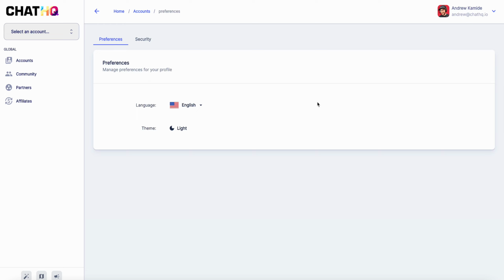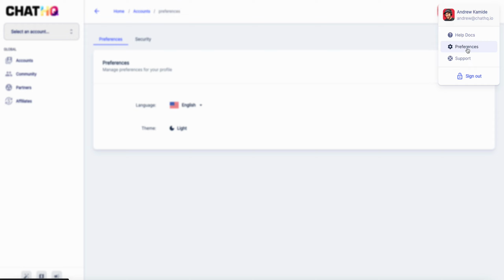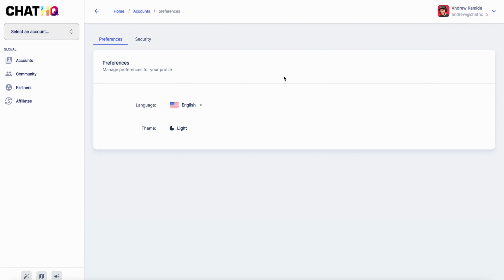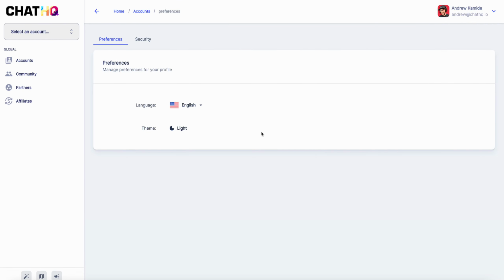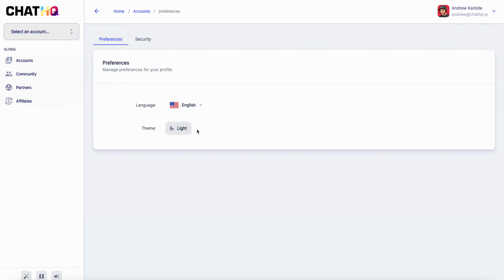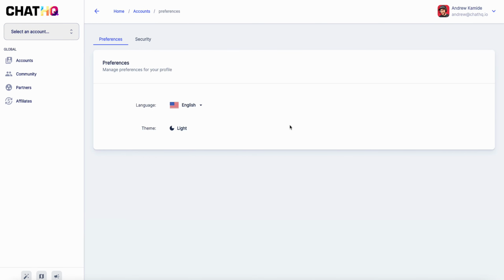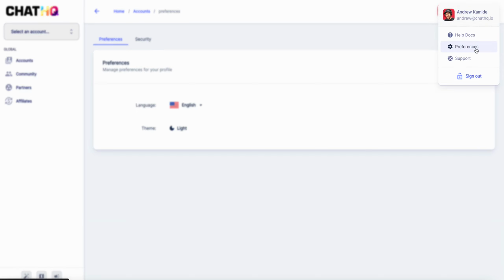Changing Language and Theme Settings in Your ChatHQ Portal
Learn how to easily tailor your user preferences in your ChatHQ Portal with this straightforward tutorial. We’ll show you how to change language and theme settings to make the app work better for you.

The 'User Preferences' feature in ChatHQ lets you change settings globally across all your accounts. In this tutorial, we’ll guide you on how to change the language setting, making the app more user-friendly no matter what language you speak.

Next, we'll explore how to change the theme to suit your style or mood, with just a few clicks.

Accessing the User Preferences page is simple—just click on the user icon at the top-right corner and then on the 'Preferences' button in the dropdown menu.

By following this video, you’ll quickly learn how to adjust these basic settings to enhance your ChatHQ experience. So hit play, follow along, and start customizing your ChatHQ Portal today

Chapter Selection:

0:00 Introduction
0:25 Navigate to Preferences
0:35 Changing Language Settings
0:50 Changing Theme